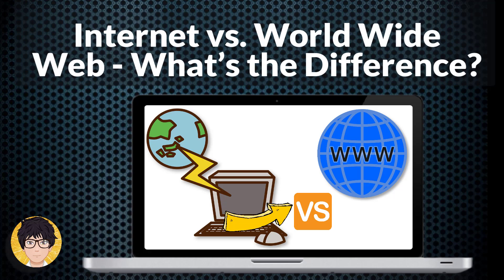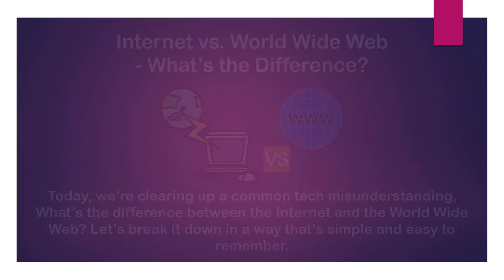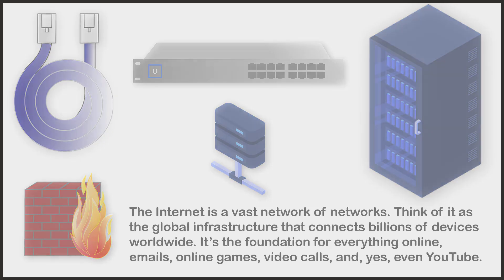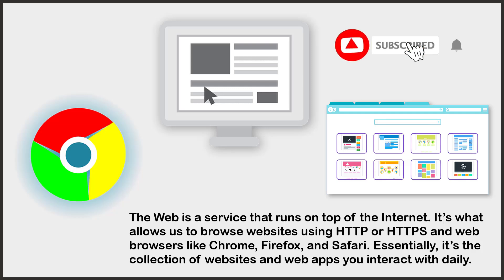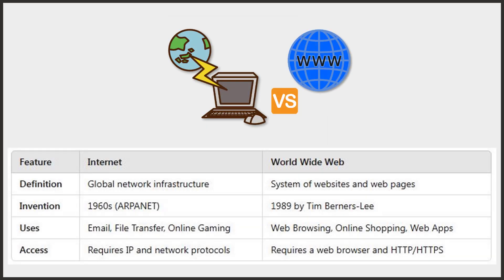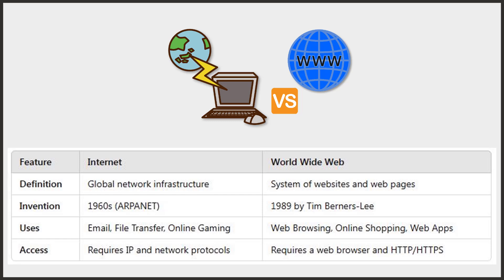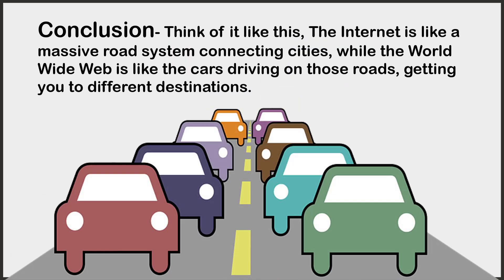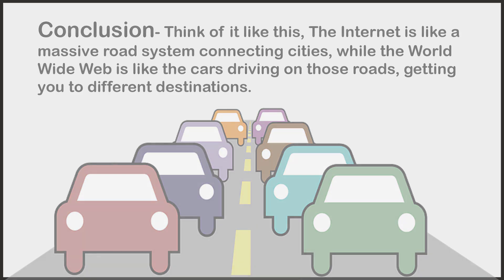What’s the difference between the Internet and the World Wide Web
Internet vs. World Wide Web - What’s the Difference? [Tutorial]

The Internet.

The Internet is a vast network of networks. Think of it as the global infrastructure that connects billions of devices worldwide. It’s the foundation for everything online, emails, online games, video calls, and, yes, even YouTube.

The Web is a service that runs on top of the Internet. It’s what allows us to browse websites using HTTP or HTTPS and web browsers like Chrome, Firefox, and Safari. Essentially, it’s the collection of websites and web apps you interact with daily.